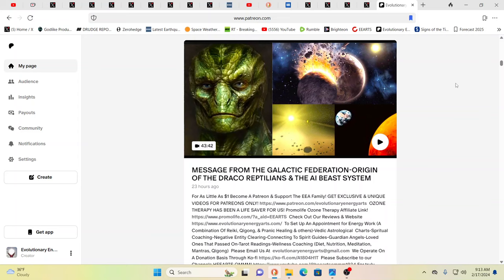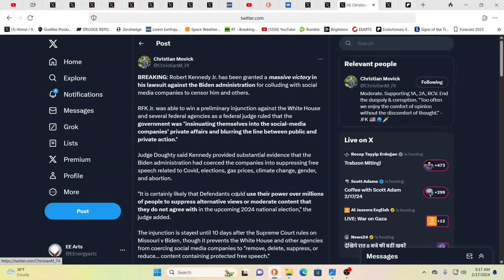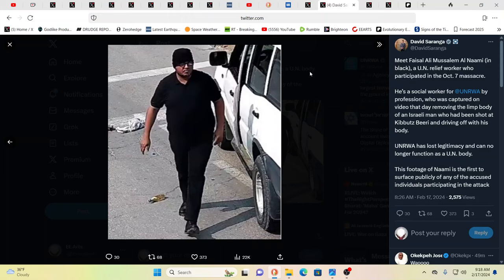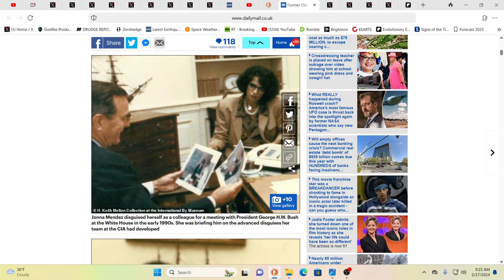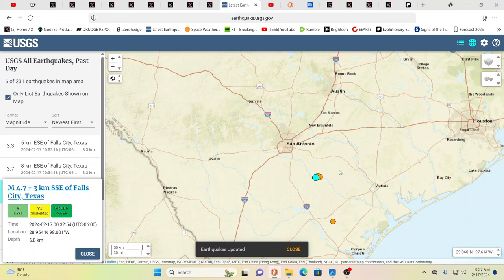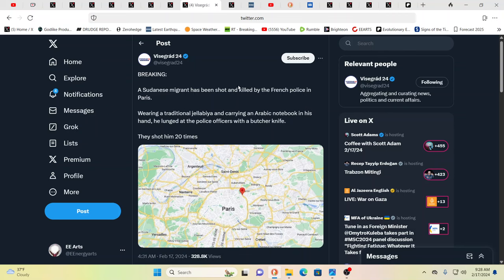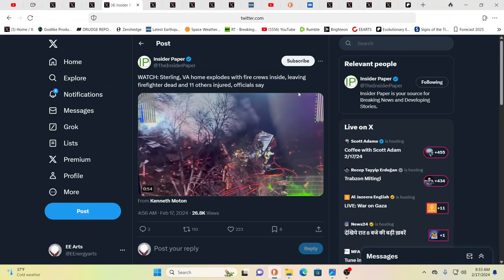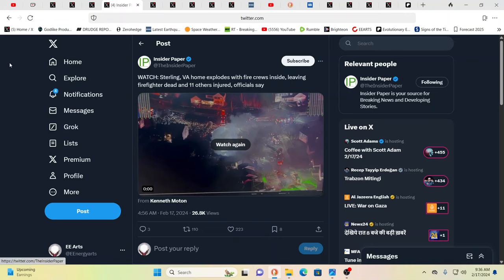ARE YOU READY FOR WHAT IS COMING? PREPARATIONS FOR THE WAR...THE TRUE FACE OF THE UN.....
For truly uplifting energies & frequencies in these times!